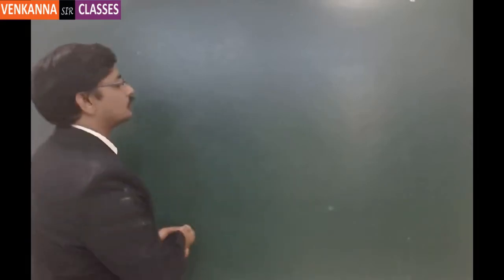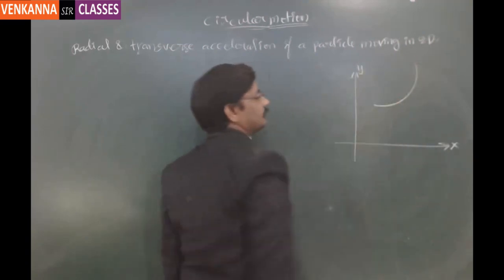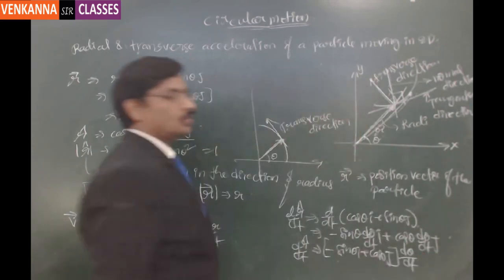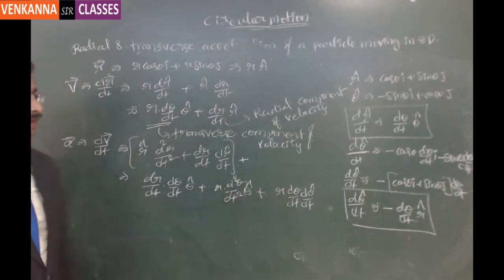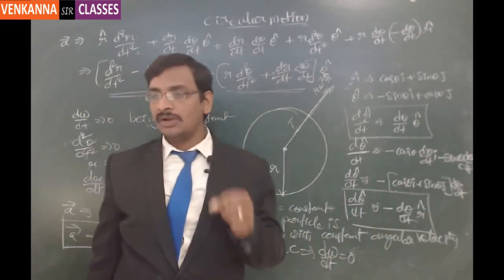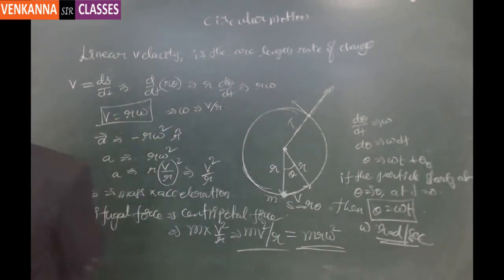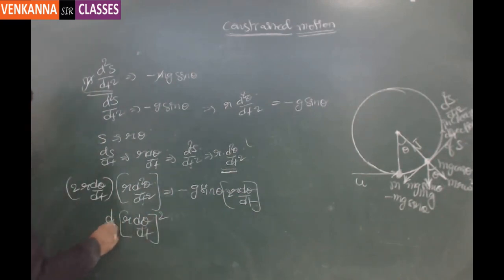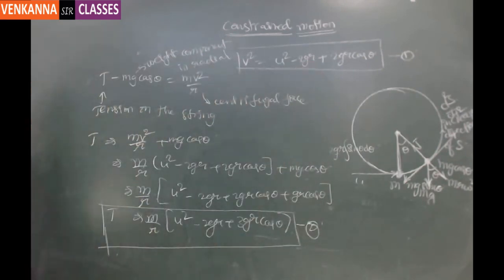Lecture 96_30